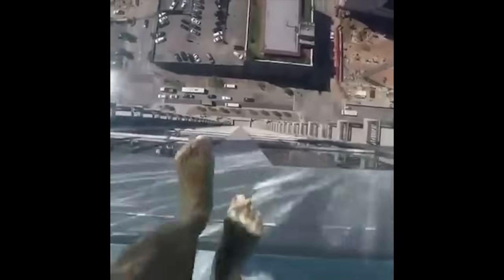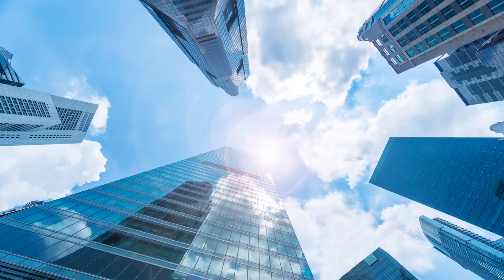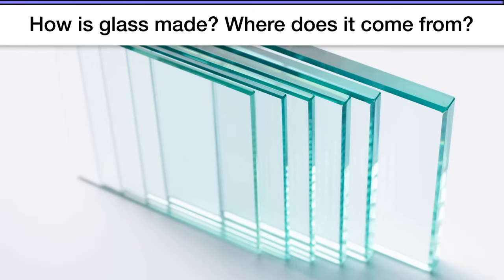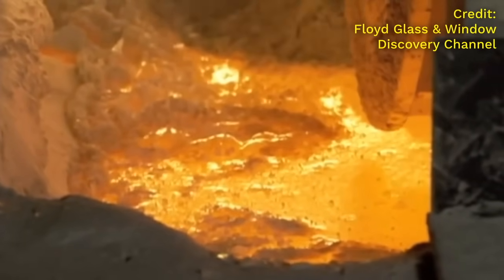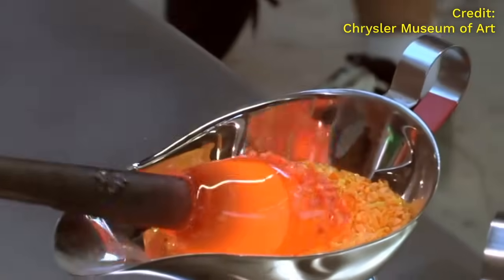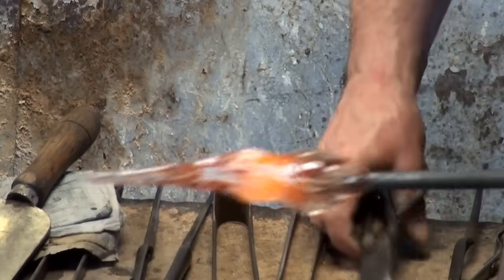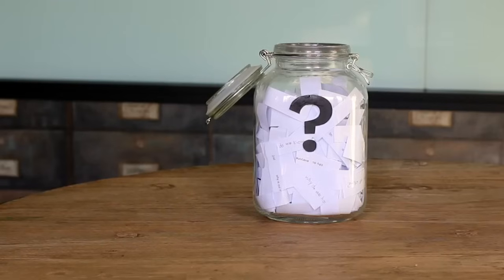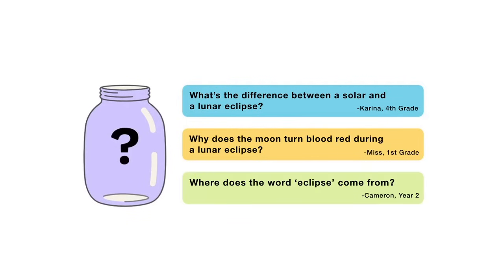How is glass made?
Are your kids wondering: “How is glass made” This question came from Benjamin, a kindergartener from the US.